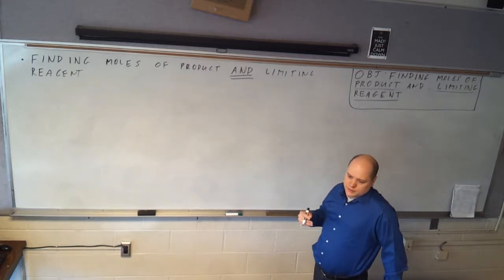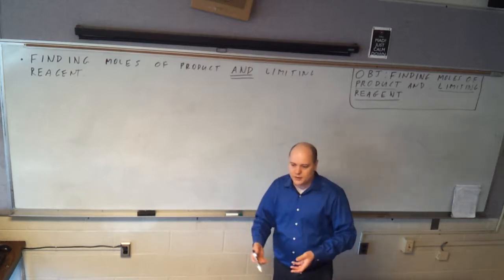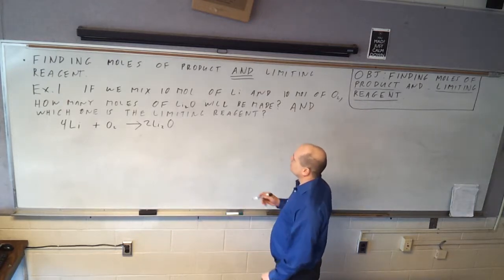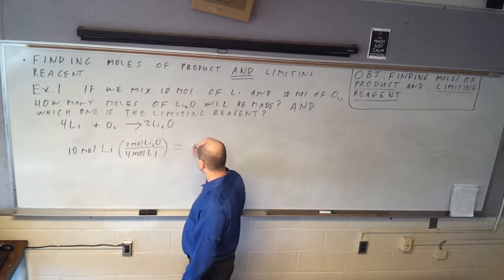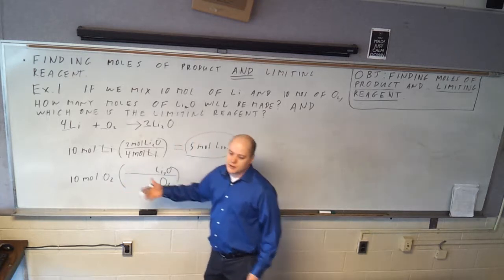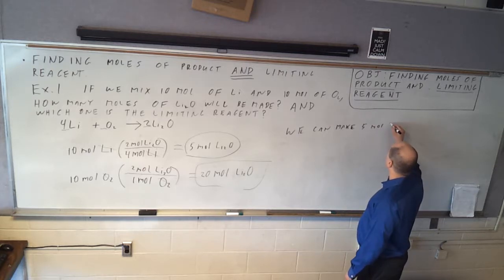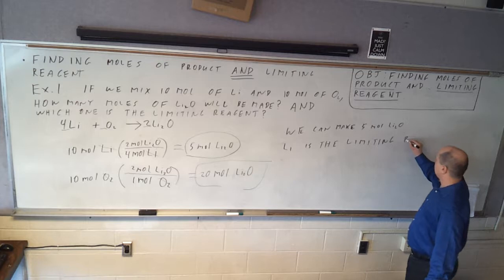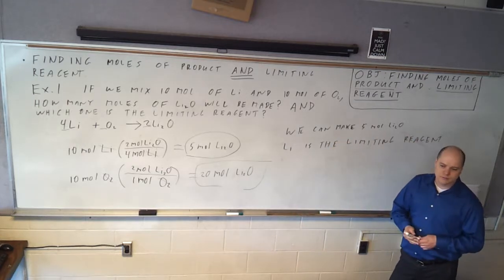6 10 Finding moles of product AND limiting reagent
Here we calculate how many moles of product can be made when moles of reactants are known.  I also explain the concept of limiting reagent, (the one that determines how much product you can make).